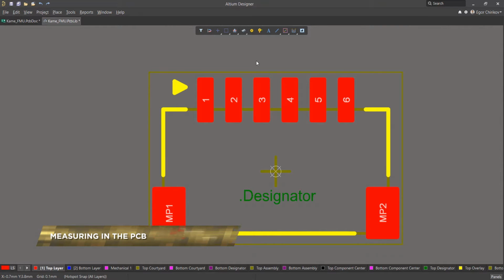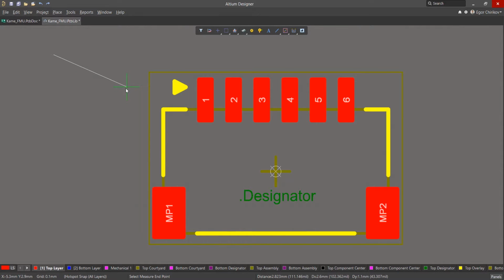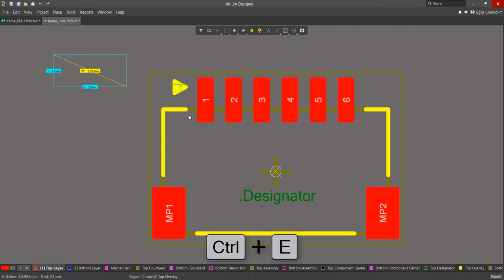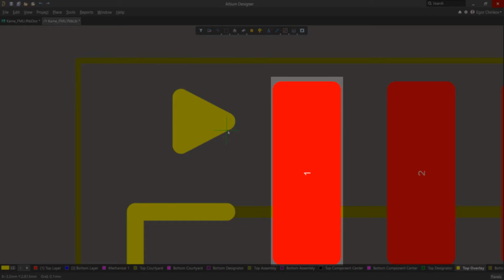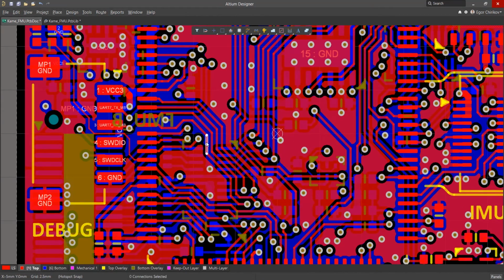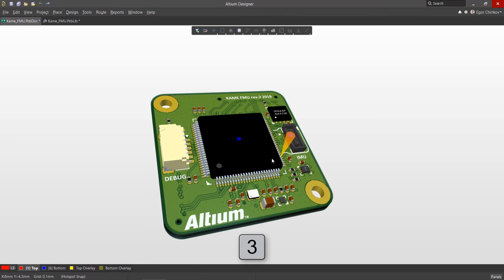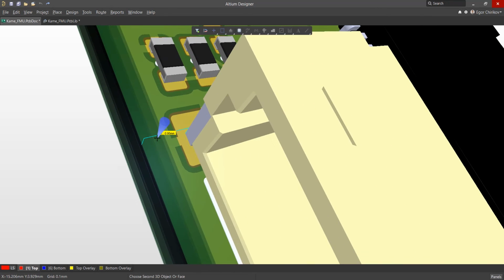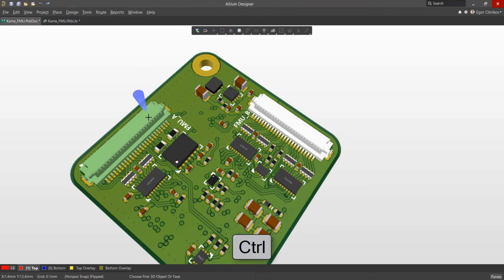Measuring in the PCB | How To Use Altium Designer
With spacing being such a critical aspect of PCB Design, fine-grained control over how you measure object distances is crucial. Learn how to utilize the measure distance and measure selected objects commands in Altium Designer, as well as how to measure tracks and the faces of 3D bodies.

0:00 Intro
0:15 Measure Distance Command
0:59 Measure Primitives Tool
1:27 Measure Selected Objects Command
1:51 Measure 3D Objects